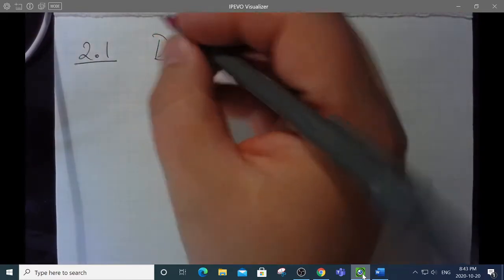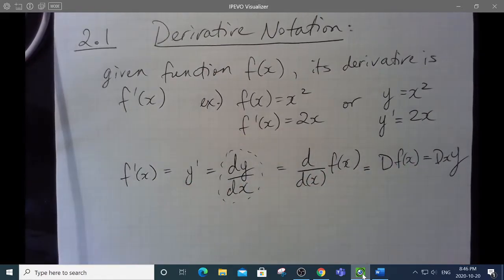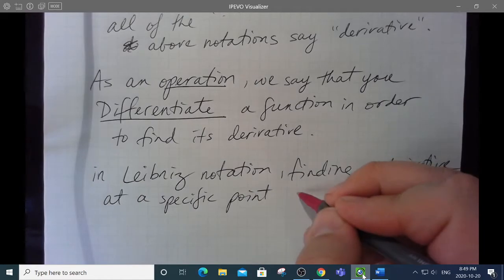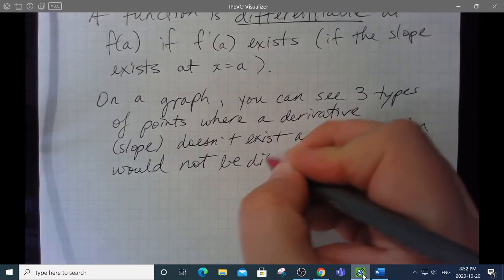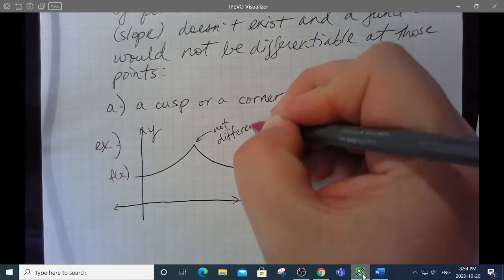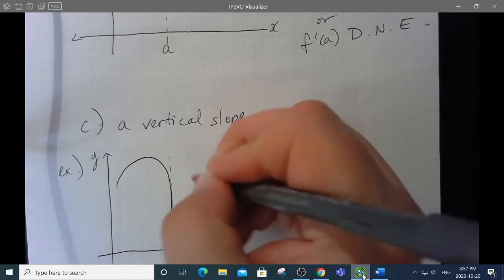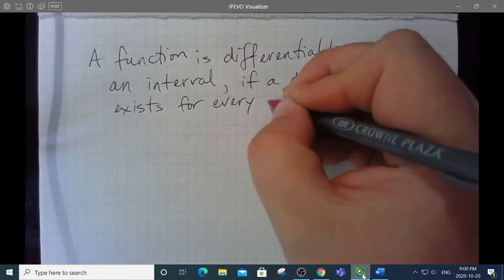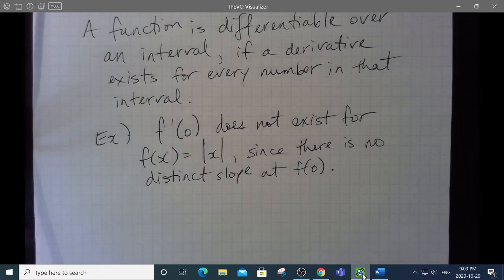MCI45S Derivative Notation and Differentiability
There are SO many different ways to communicate that you are finding a derivative besides the usual f'(x).  The act of finding that derivative is called differentiation and we talk about when a function can or can't be differentiated.